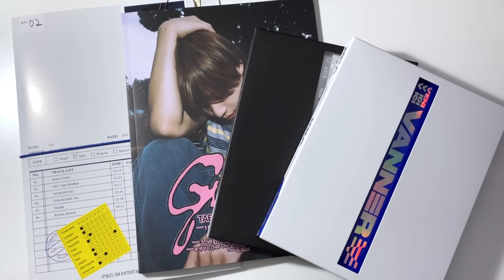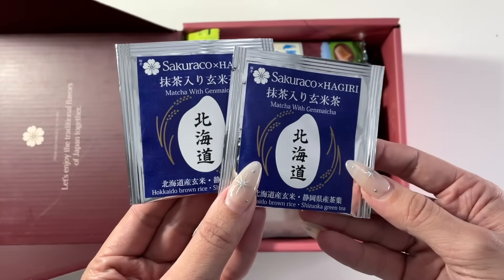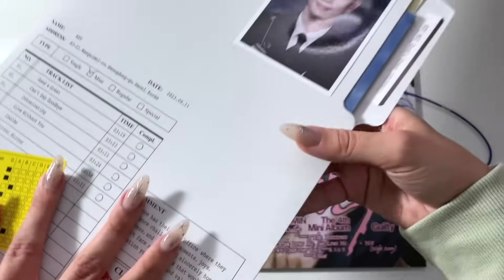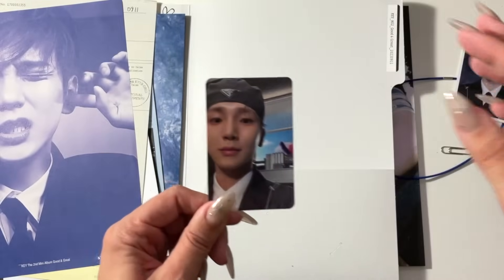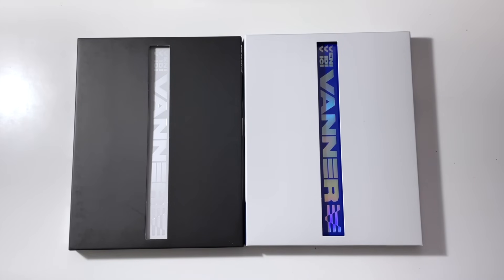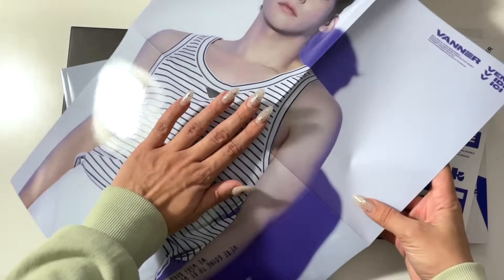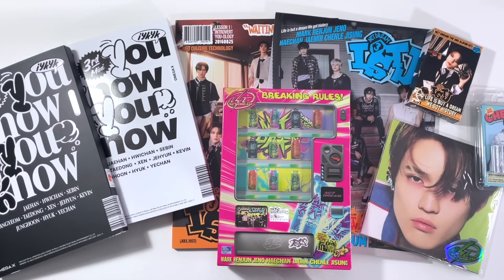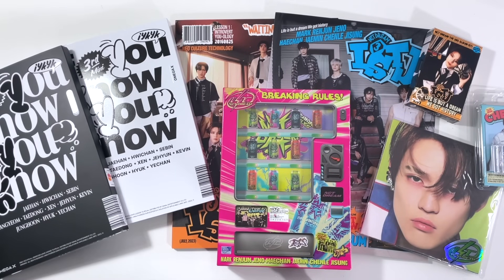kpop collective haul! ★ so many albums + let's discuss my omega x concert experience!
★ LINKS & THINGS ★

★ TIMECODES ★

00:00 - intro
00:25 - tokyo treat + sakuraco ad
03:30 - first clip begins
04:28 - key good & great album
08:35 - taemin guilty album
10:30 - vanner veni vidi vici albums
17:52 - second clip begins
19:11 - omega x iykyk albums
22:53 - nct dream istj albums
35:04 - third clip begins
36:22 - aespa drama target exclusive album
38:45 - stray kids rockstar limited ver. album
43:54 - do hanse gummy bear single album
44:53 - nct 127 fact check smini (taeyong ver.)
46:39 - chicago non-kpop haul
50:36 - omega x in chicago cup sleeve event items
55:18 - my omega x concert experience
57:11 - my omega x fan chat experience
1:09:48 - omega x concert freebies from for x!
1:15:54 - my omega x snap shots + experience
1:20:26 - outro

- sorting photocards
- opening mail
- buyee haul
- end of the year special videos!

★ MUSIC ★